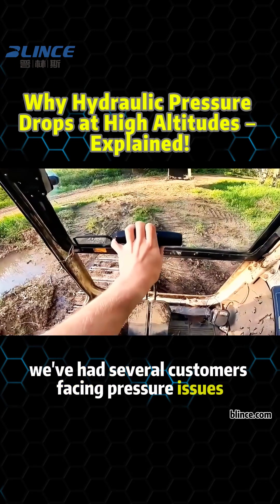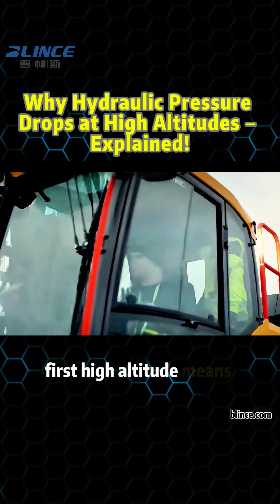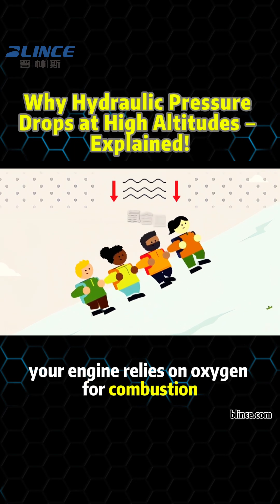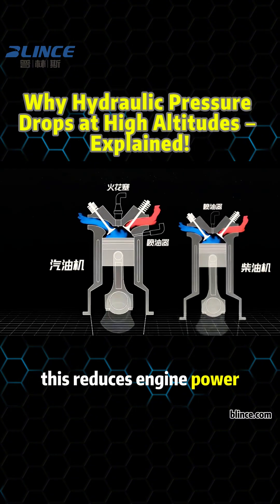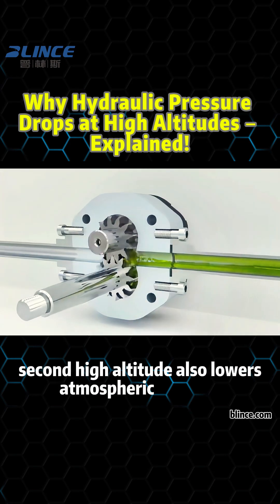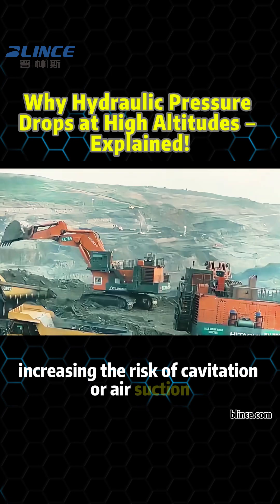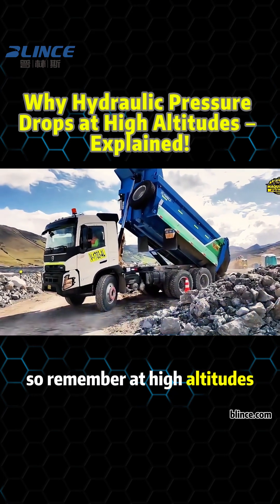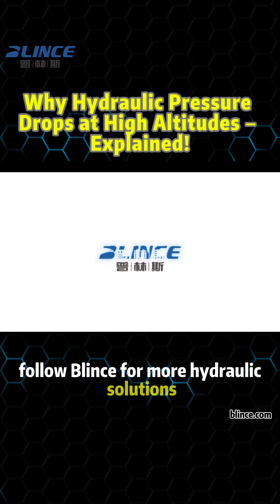Why Hydraulic Pressure Drops at High Altitudes – Explained!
Why do hydraulic systems lose pressure at high altitudes?
It’s not just the pump—engine combustion efficiency and oil behavior also play a big role.
Watch now to understand how altitude impacts hydraulic performance and how to prevent pressure loss.